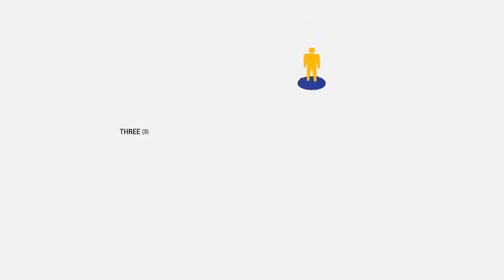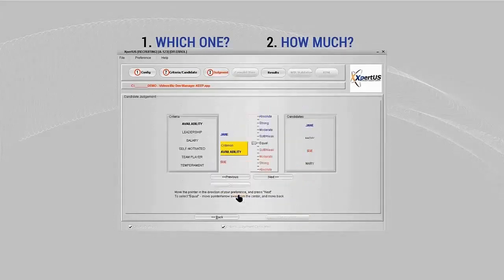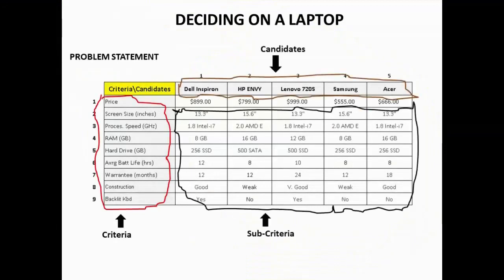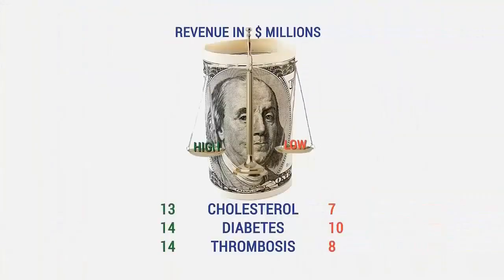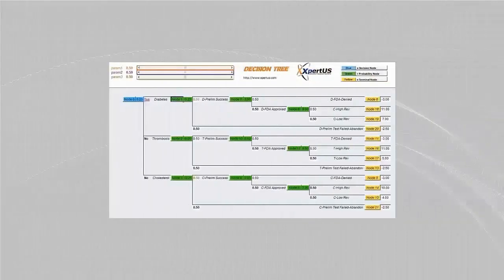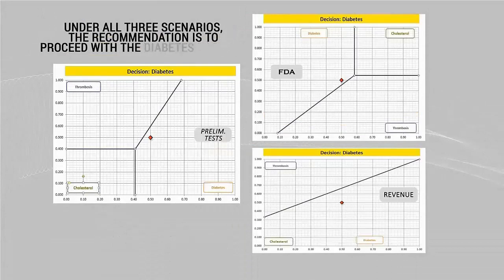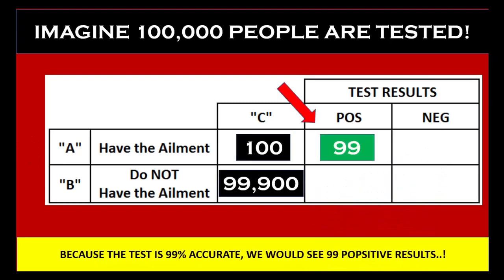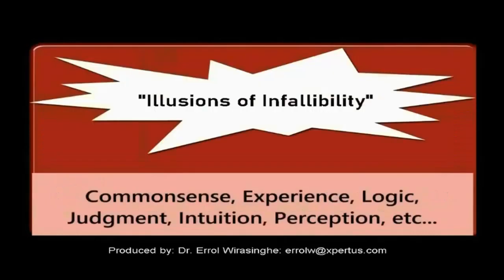Insight into ADM